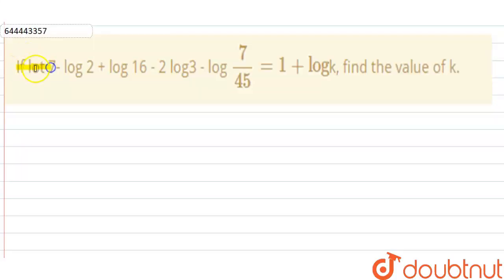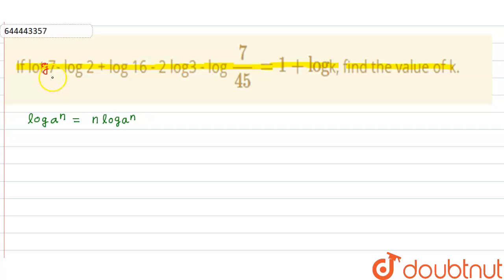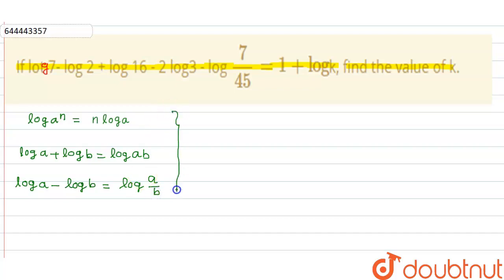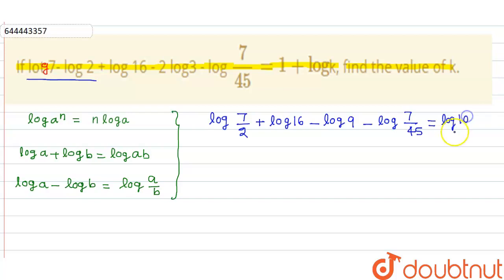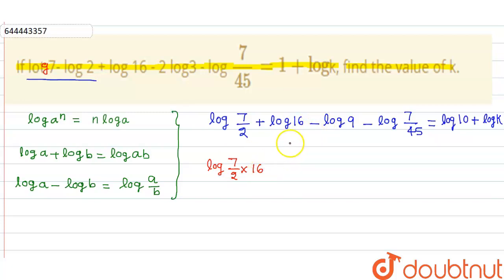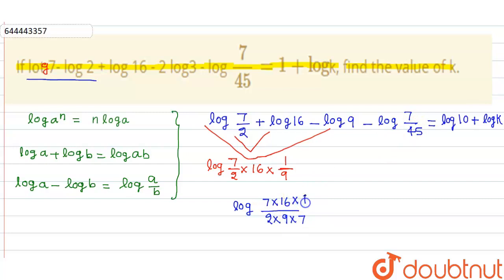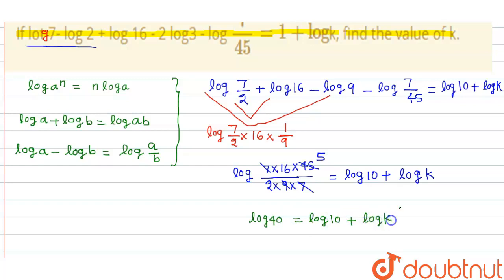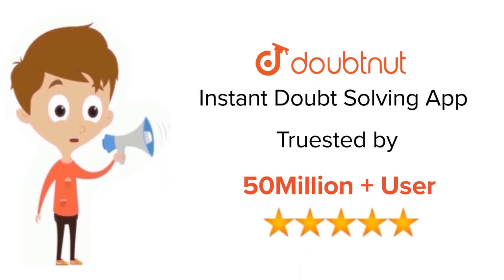If lot 7- log 2 + log 16 - 2 log3 - log (7)/(45)= 1 + log k,find the value of k. | 9 | CHAPTER...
If lot 7- log 2 + log 16 - 2 log3 - log  (7)/(45)= 1 + log k,find the value of k.
Class: 9
Subject: MATHS
Chapter: CHAPTER REVISION (STAGE 2)
Board:ICSE

👉 Have Any Query? Ask Us.